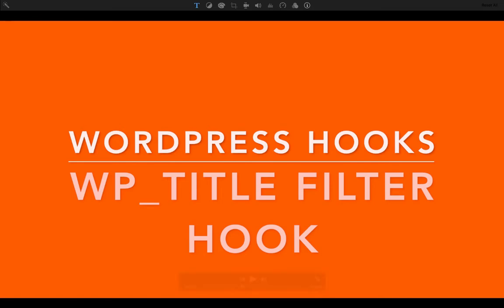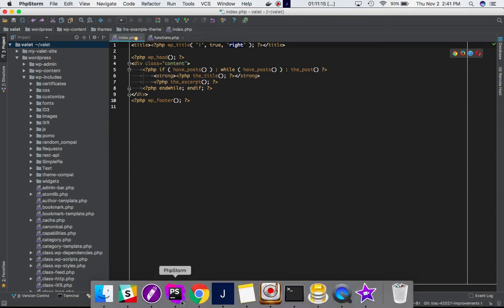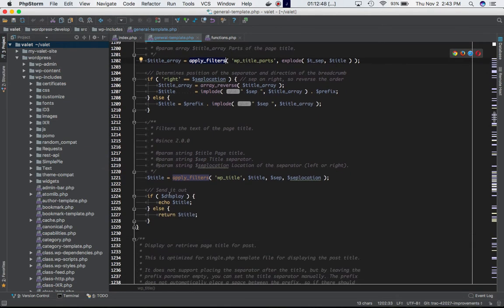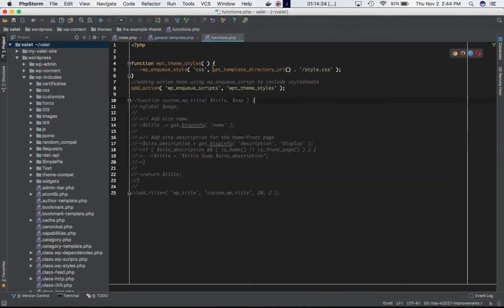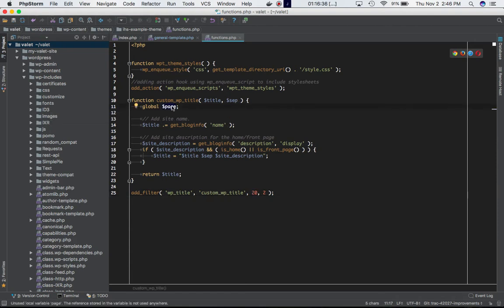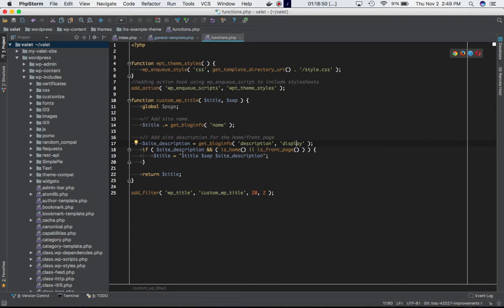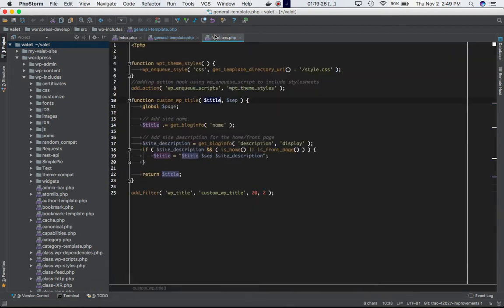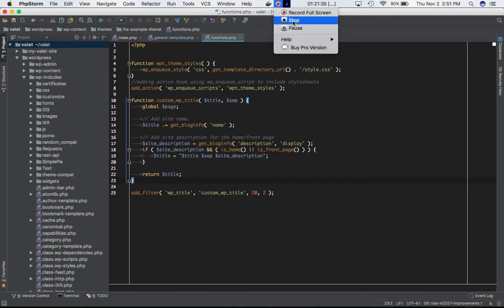WordPress Hooks Filters wp_title Part- 19 Example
WordPress Hooks Actions and Filters wp title Part 19 Example